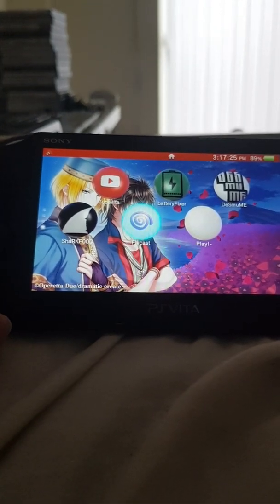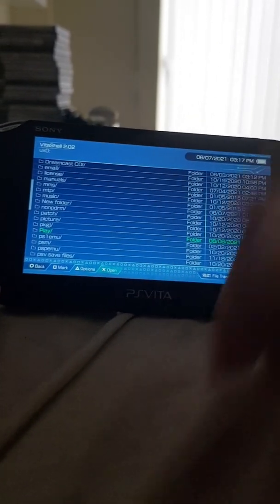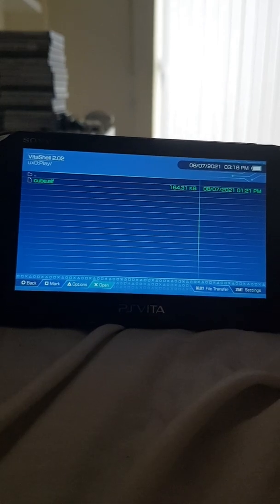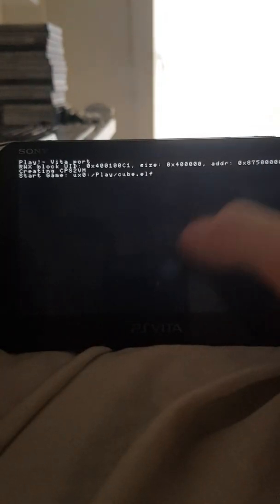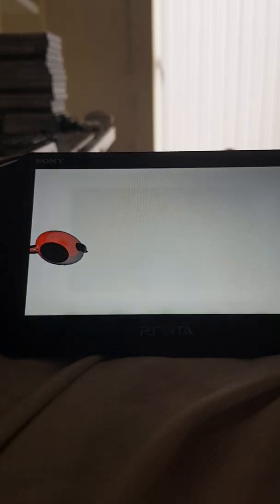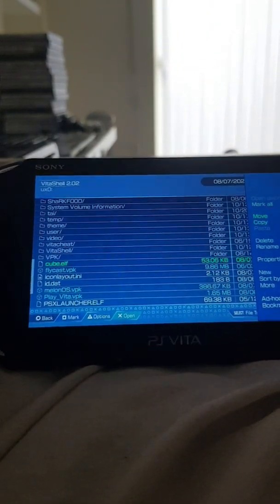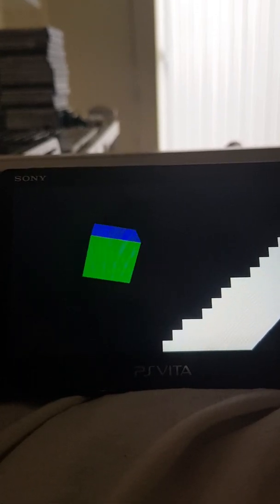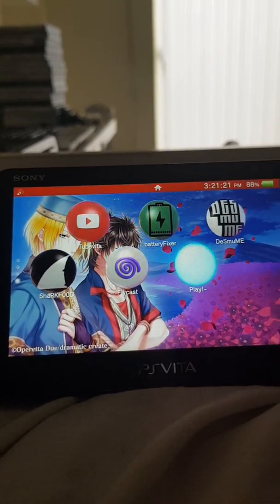How to run basic ps2 ELF files on psvita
this is a tutorial on running ps2 elf files on psvita using play!

link to emulator and teapot elf

music used is trophy mode in super smash bros brawl